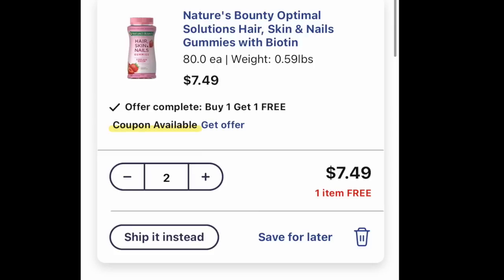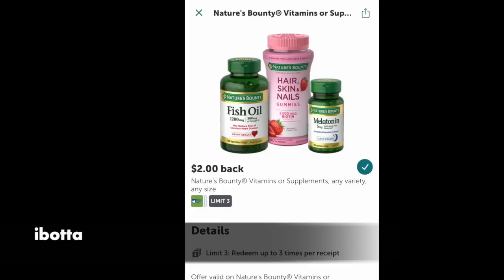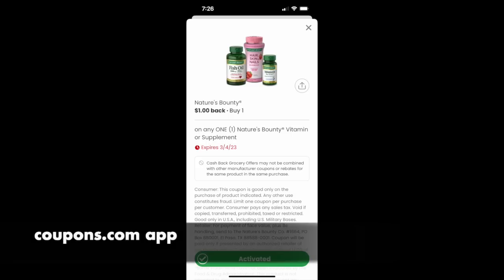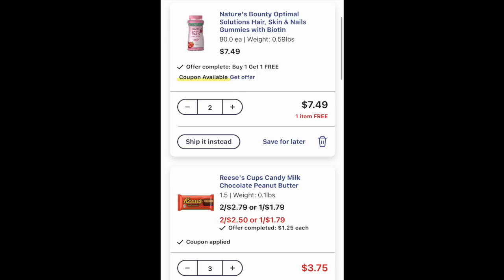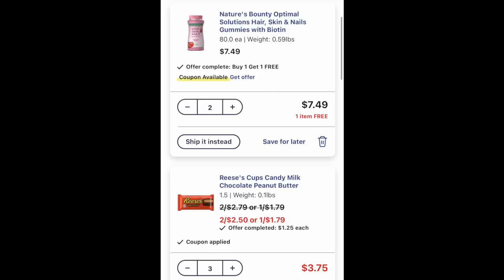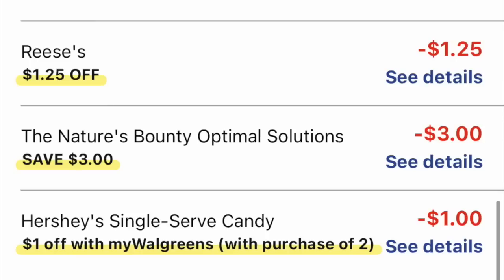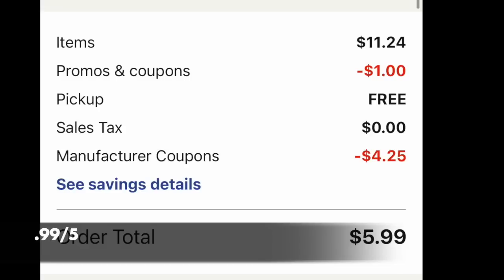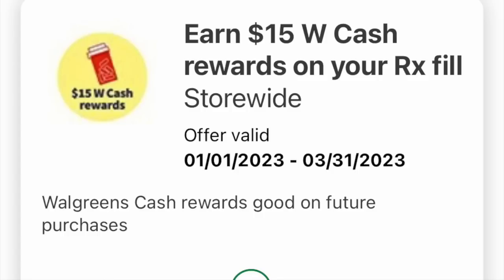Walgreens **.49 VITAMINS** RUN!! HOT DEAL!